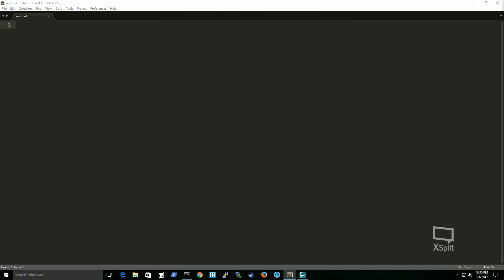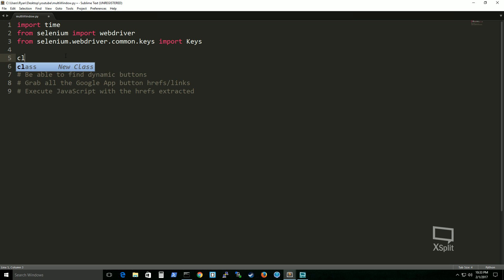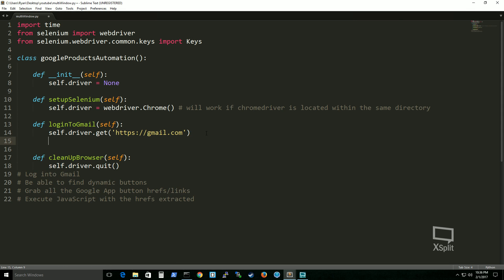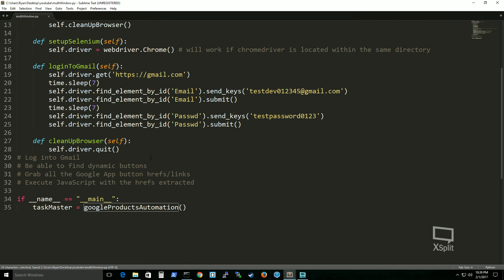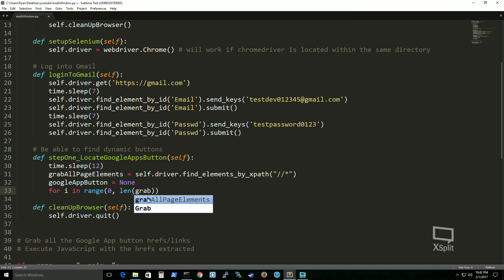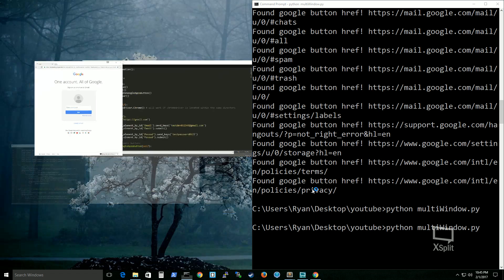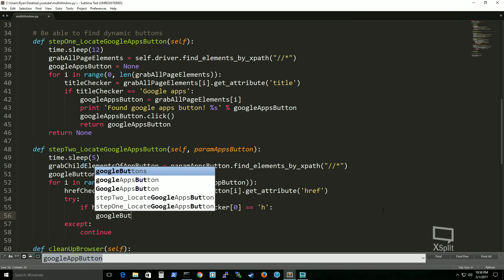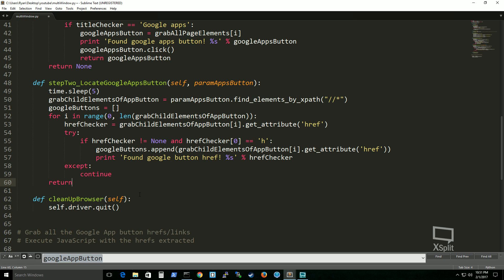Python Selenium ChromeDriver How to load multiple windows using JavaScript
Who wants to have selenium do all of your monotonous web work that you have to do on a daily basis?
With a combination of asynchronous programming and having multiple tabs opened using the execute_script function from selenium to execute JavaScript, you will have that capability!

I am planning to make more videos about this as long as there are viewers in favor in this sort of thing. For now, this video focuses on setting up your selenium using python. Videos in the future will include executing multiple commands at once on difference tabs on your selenium browser!

This tutorial will include the following:
-- Basic class structure
-- TestCase Driven design
-- For loops
-- basic try and catch statement (try and except in python)
-- Examples of what each function does
-- Dynamic element searches to achieve locating elements on a dynamic DOM like gmail
-- Extracting information from an element
-- Executing JavaScript using selenium